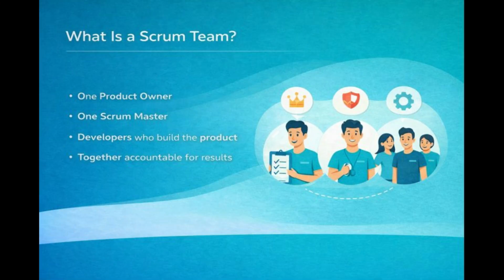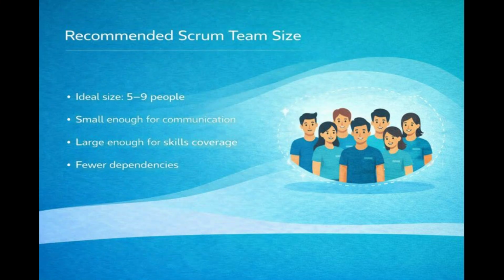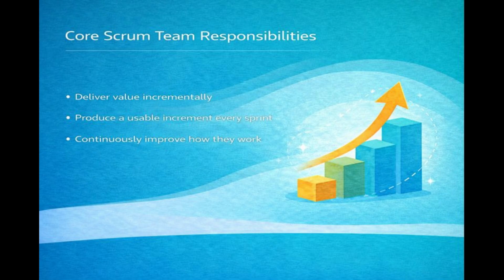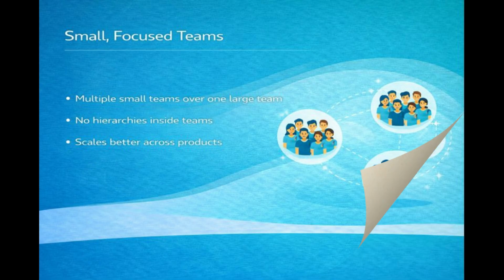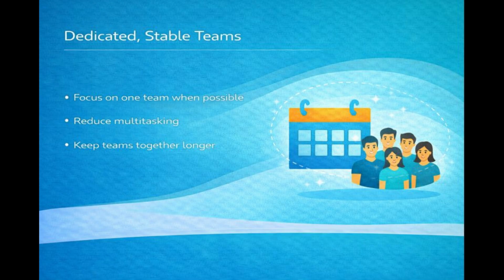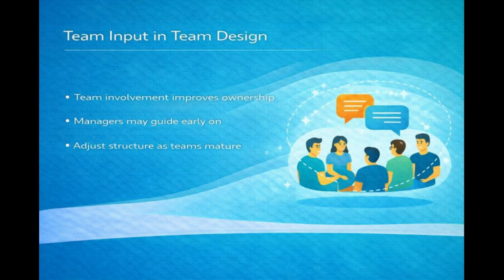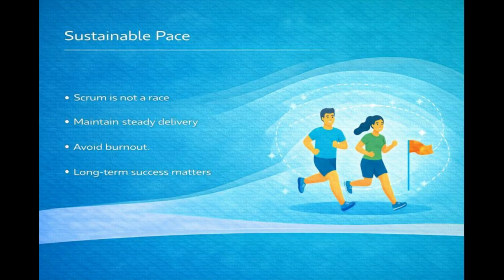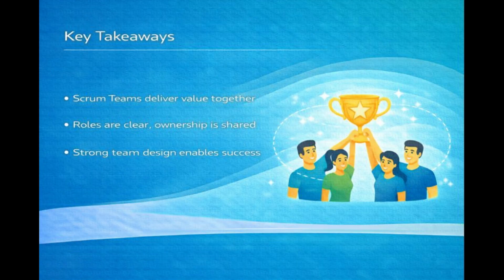Scrum Framework | Developers Role in Agile | Lean Learning Lane | Developers in Scrum Explained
About This Video :
Learn how Scrum Teams actually work in this clear, practical breakdown of Scrum roles and responsibilities. We’ll cover team structure, accountability, collaboration, scaling Scrum, and why strong teams drive product success. In this comprehensive guide, we dive deep into the Scrum Framework and clearly define the Developer's Role in Agile. You will learn how developers interact with Scrum Masters and Product Owners to create high-value products. Join Lean Learning Lane as we get Developers in Scrum Explained with real-world examples. Perfect for Agile beginners, Scrum Masters, Product Owners, and anyone preparing for Scrum interviews. Master the art of collaboration and understand exactly what it takes to build a successful Scrum team in today's fast-paced environment.